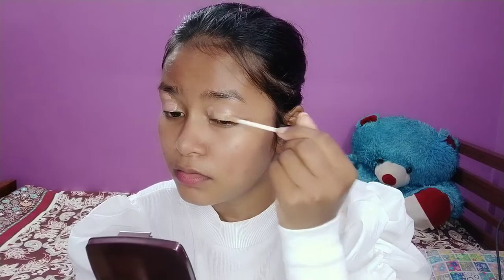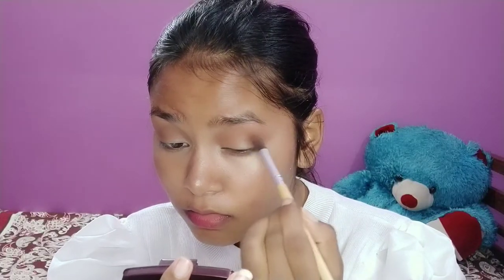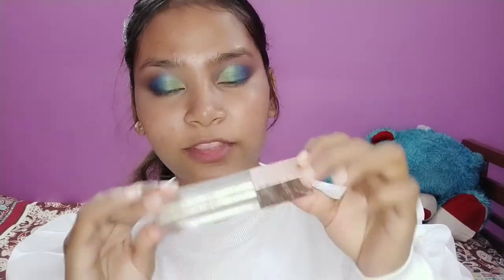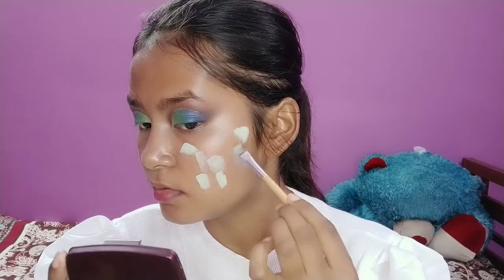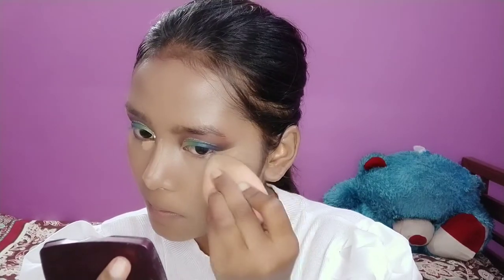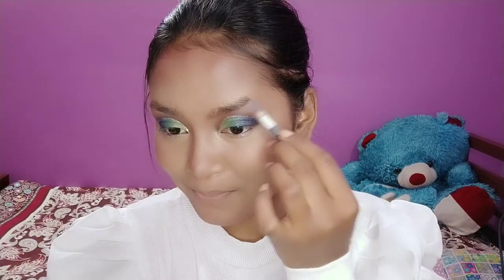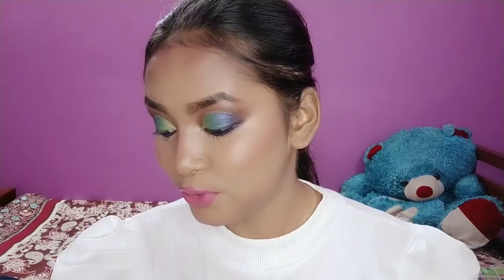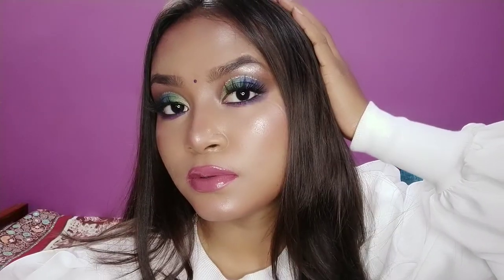Savan special 🍃 || Cut crease eye drama|| Makeup tutorial 💄makeuplook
Hey everyone hope you all are good and khoobsurat 💕so as I promised I'll be consistent 🐵 here is my another video do tell me was it helpful for my girls who were looking into cut crease eyemakeup !
Till then  take  care see you in my next video 🧿❣️

Product used :-

•Moisturizer :- Rose hips face gel Good Vibes Hydrating Face Gel - Rosehip (50 g)
•Primer : Take a look at this BLUE HEAVEN Perfect Match Studio Perfection  Primer  - 30 g on Flipkart
•Concealer :-NY Bae HD Spotless Liquid Concealer, For Wheatish Skin - Caramel Pretzel 11 (3 ml)

•Kajal :- NY Bae Deep Intense Kohl Eye Pencil, Blue - Long Eye-Land
•Lipstick :-(NY BAE) NY Bae Primer + Matte Confessions of a Lip-a-holic Liquid Lipstick - Rule of life 10 (4.5 gm)

•lipliner :- Take a look at this SWISS BEAUTY bold matt lipliner 12 color on Flipkart

- - - - - - - - - - - - - - - - - - - - - - - - - - - - - - - - - - - - - • Music from :-
Music in this video
Listen ad-free with YouTube Premium
Song
Bring Me The Light
Artist
T & Sugah
Licensed to YouTube by
AEI; Featherstone Music (publishing)